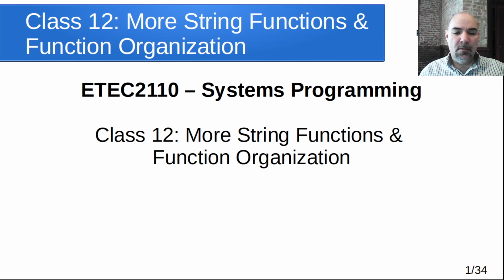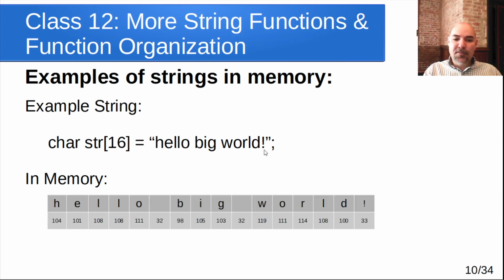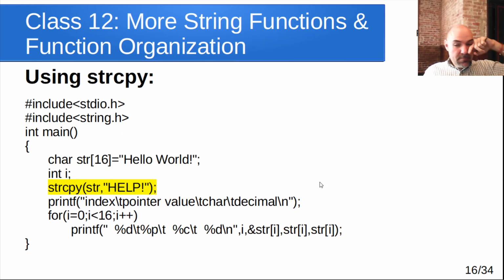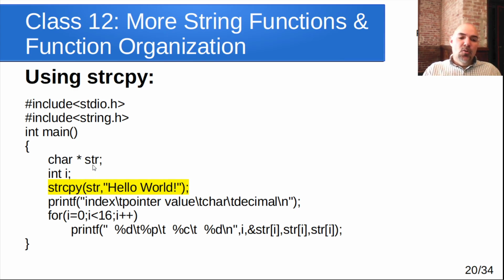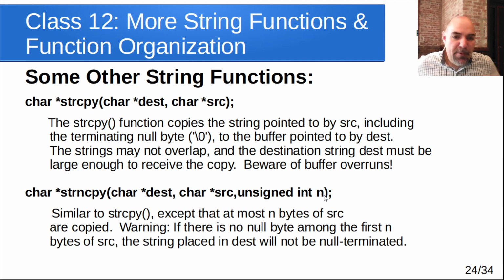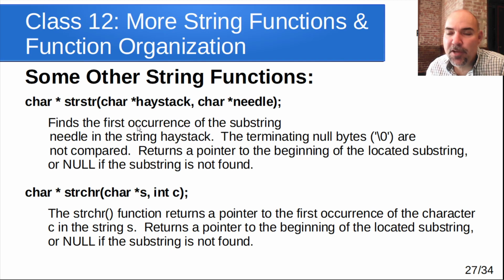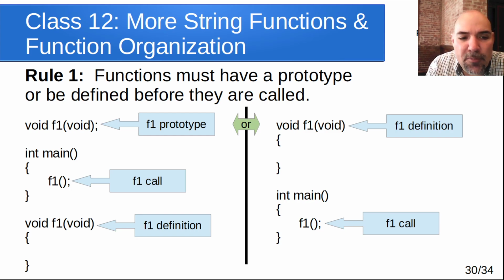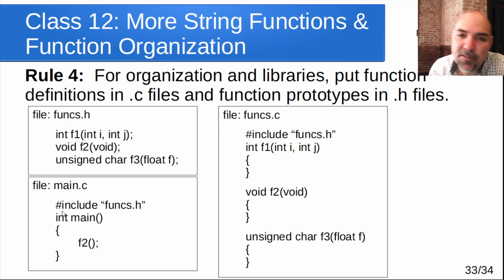ETEC2110 - Class 12 - More String Functions and Function Organization